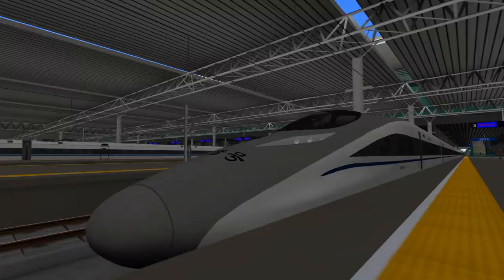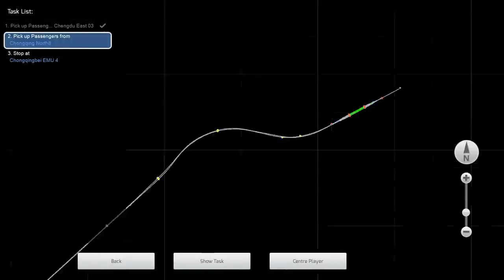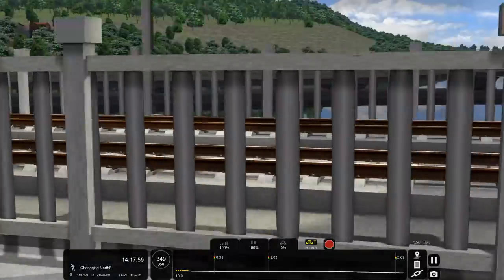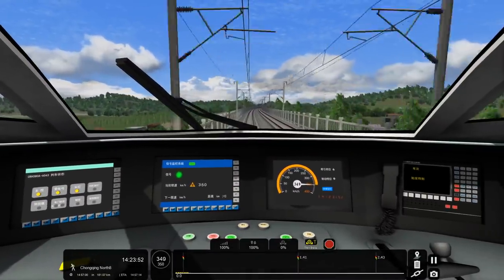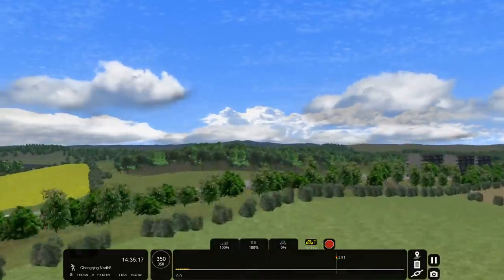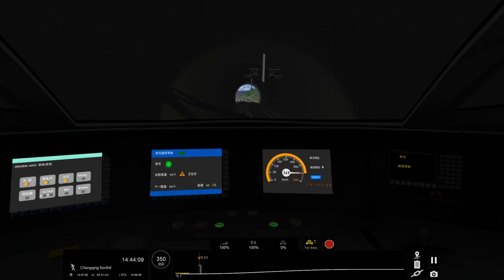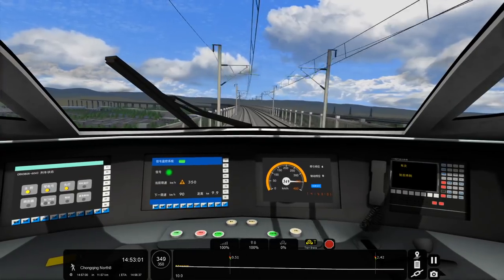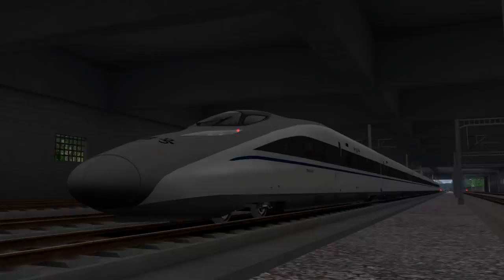Non-Stop Express! | CRH380A | South West China High Speed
It's time for something a little different... welcome to China, home to very very fast trains!